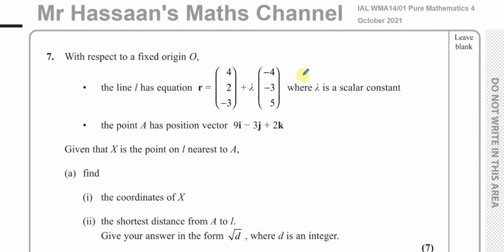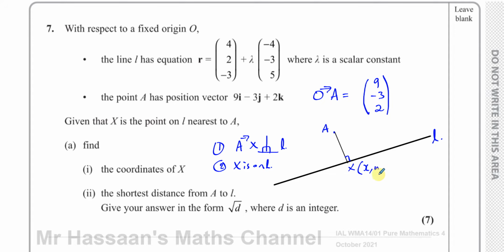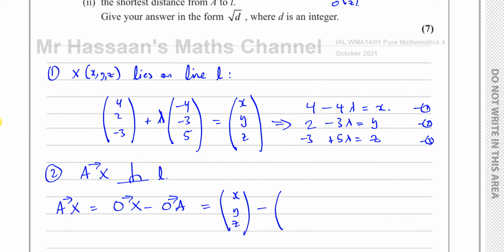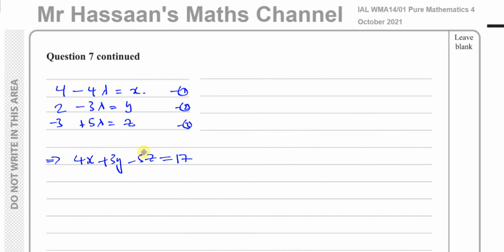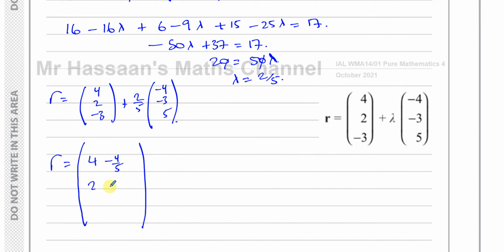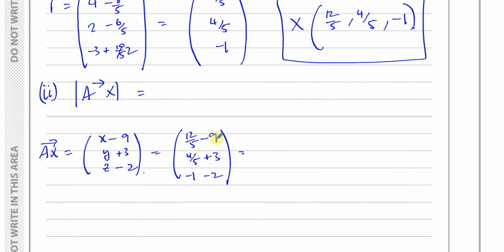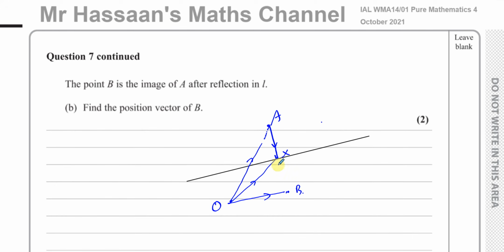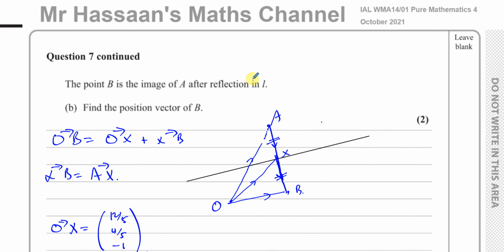WMA14 01 IAL (Edexcel) P4 Oct 2021 Q7 Vectors, Shortest Distance b/w Point & Line